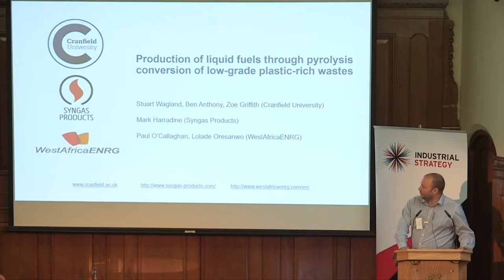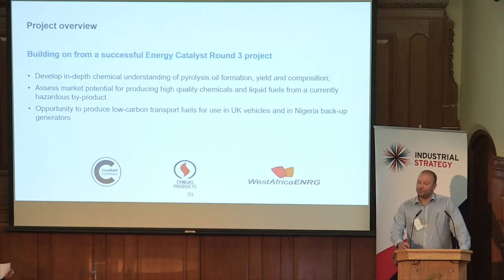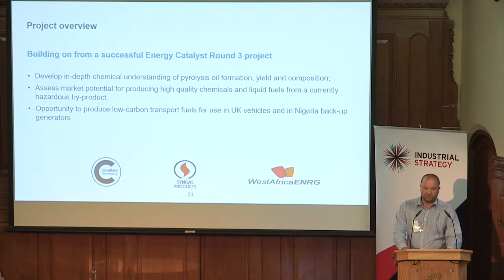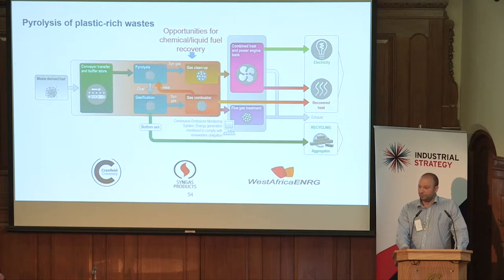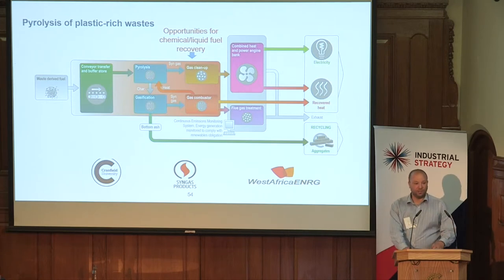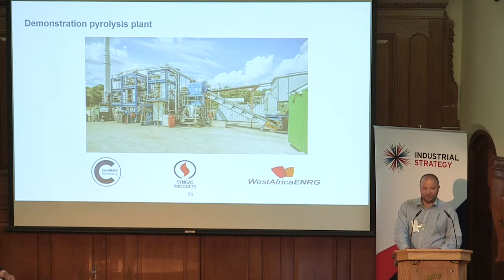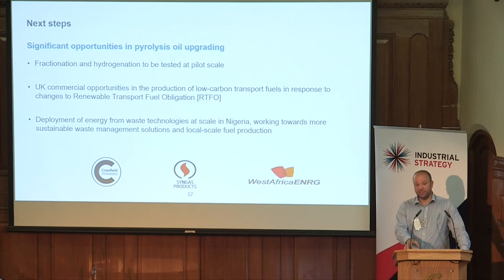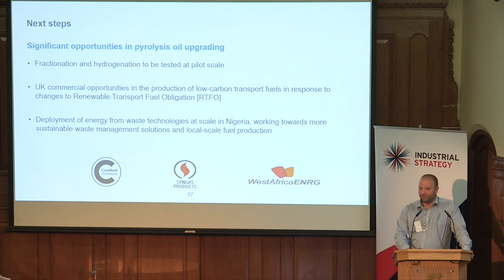Rushlight Summer Showcase 2018 Cranfield University Stuart Wagland